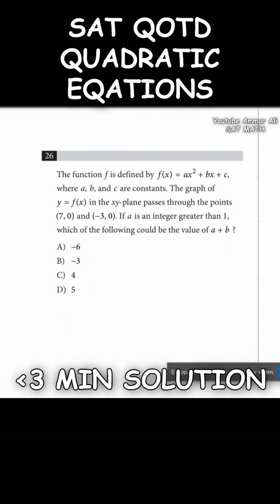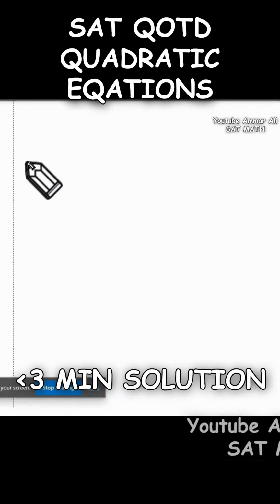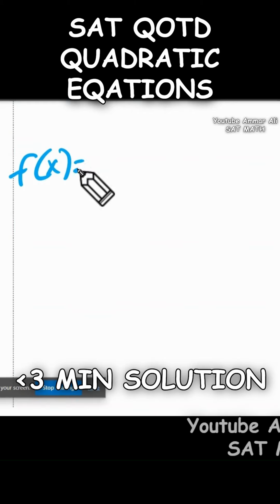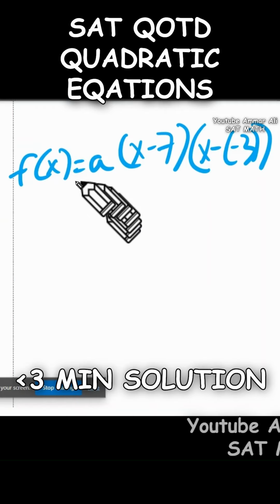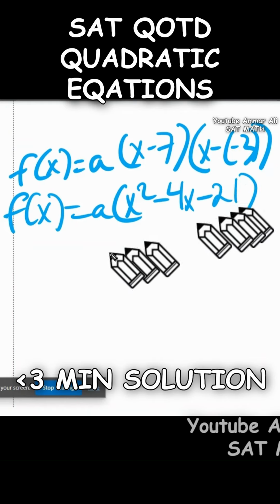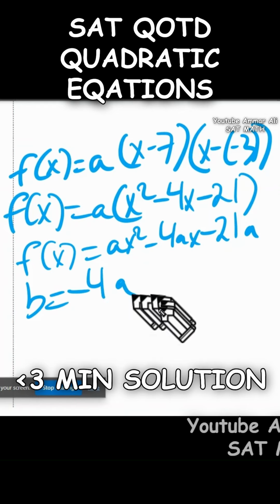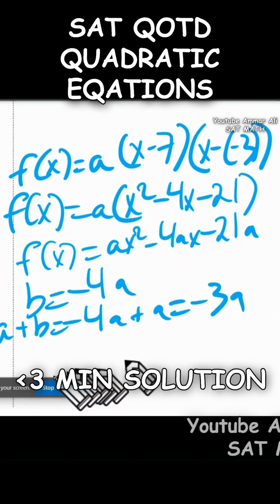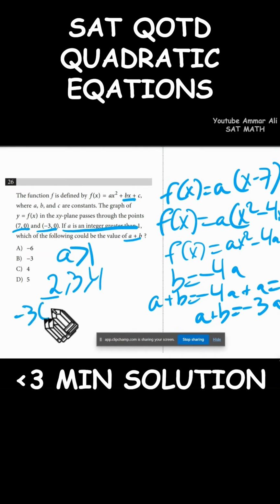SAT MATH QOTD 2024 TEST 5 MODULE 1 Q26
The function f is defined by f(x) = ax^2 + bx + c,
where a, b, and c are constants. The graph of
y = f(x) in the xy-plane passes through the points
(7, 0) and (−3, 0). If a is an integer greater than 1,
which of the following could be the value of a + b ?

HOW I VOTE IN US ELECTIONS: supervote.app/
HOW I STUDY TO CODE